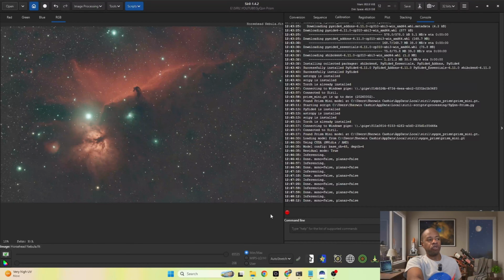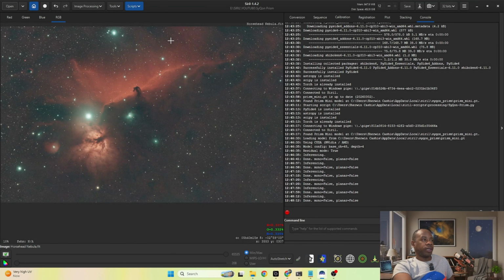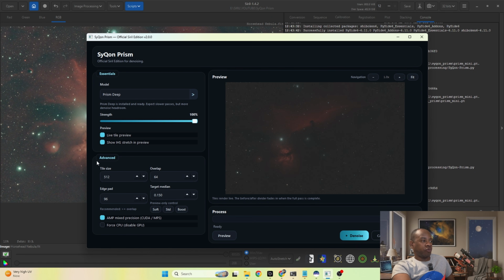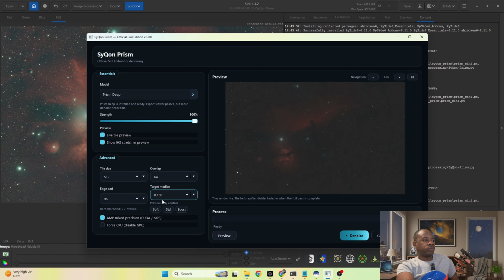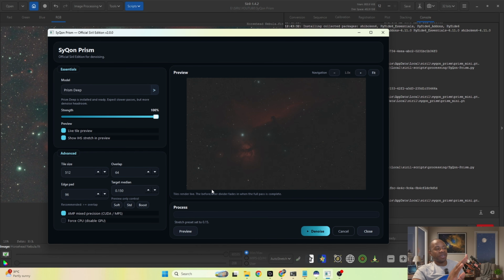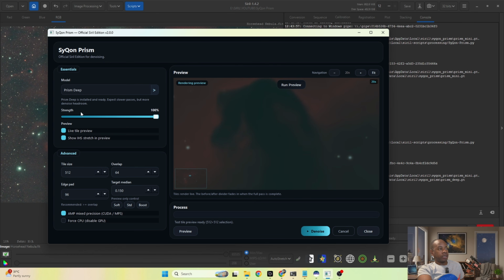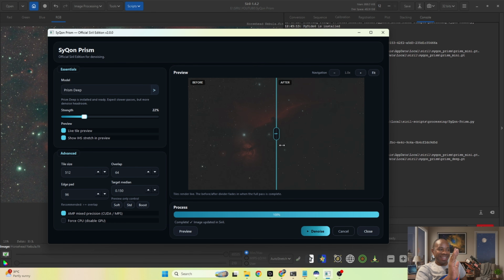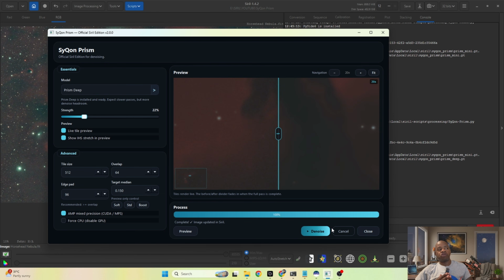SyQon Prism Version 2.0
Prism by SyQon has just received a major upgrade to Version 2.0, and this changes everything for astrophotographers. In this video, I break down the brand new interface redesign along with powerful new features that give you more control and cleaner results than ever before. You’ll see how the new Preview Window lets you evaluate your denoise in real time, the Before and After slider bar gives instant visual comparisons, and the new Edge Pad technology eliminates edge artifacts that often ruin your images. Whether you're processing nebulae, galaxies, or wide-field Milky Way shots, Prism Deep 2.0 is pushing AI denoising to the next level. Watch now to see how to get sharper detail, smoother backgrounds, and professional-quality results from your astrophotography workflow.

Aurora by Luke Bergs